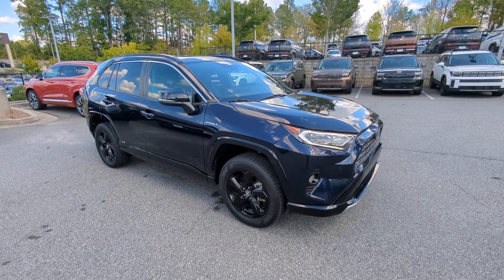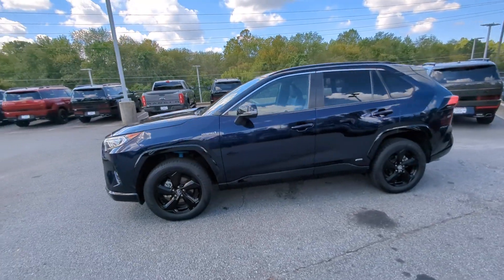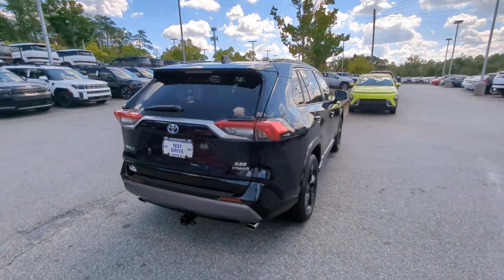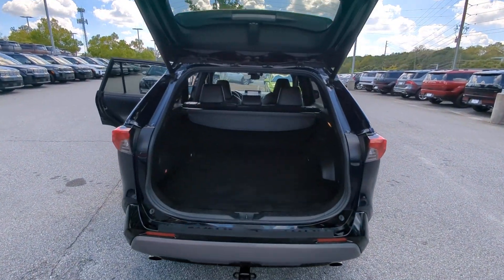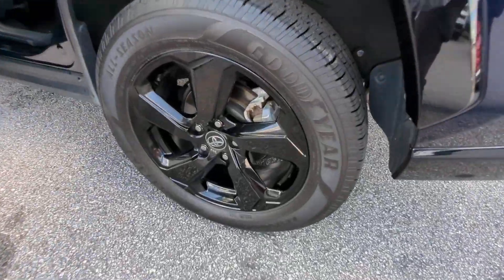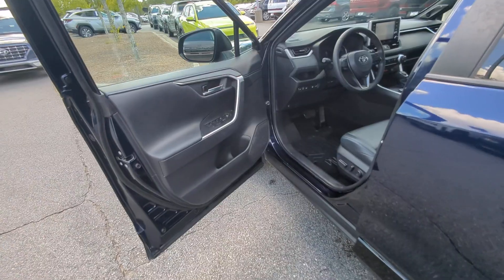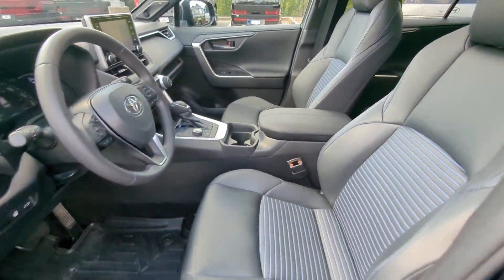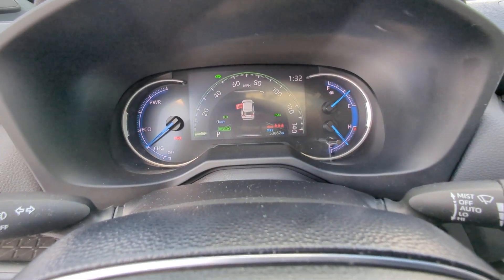2021 Toyota RAV4_Hybrid XSE Marietta, Woodstock, Acworth, Roswell GA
Pre-Owned 2021 Toyota RAV4_Hybrid XSE available at Hyundai of Kennesaw located in 2878 Barrett Lakes Blvd, Kennesaw, GA, 30144.

Please mention the stock# HK213057A when you contact the dealership for this vehicle.

Go home happy with the  2021  Toyota RAV4_Hybrid.  Get into an SUV that's smart, capable, and has the efficiency to take you boldly into the future. This stylish, all-wheel-drive RAV4 hybrid gives you the latest safety and driver assistance technology, real-time energy monitoring, a refined interior with plenty of cargo capacity, and performance that adds exhilaration to every drive. The following are some of this vehicles highlighted options: Apple Carplay®/Android Auto®, Touchscreen Infotainment System, Panoramic Roof, Moonroof, Keyless Entry, Sun/Moonroof, Lane Keeping Assist, Back-Up Camera, Heated Mirrors, Satellite Radio. Innovative efficiency meets refined sophistication in this striking Rav 4 Hybrid. Come and see for yourself when you take it for a spin. Our professional staff will make your test drive the best part of your day.